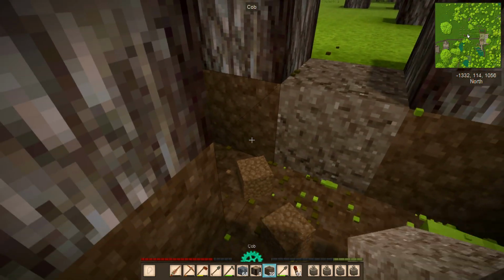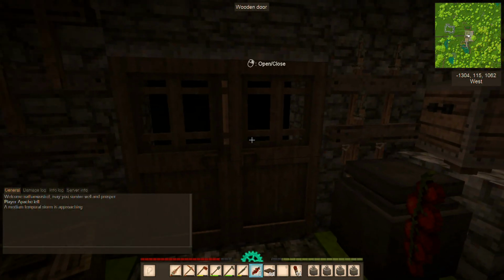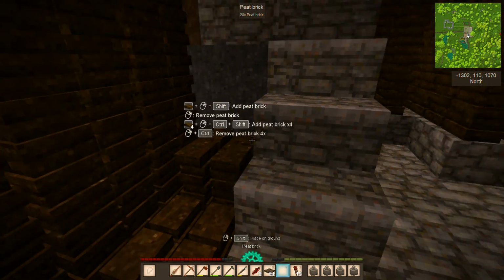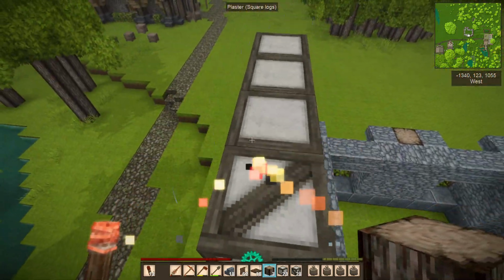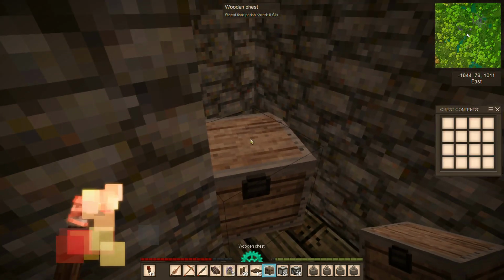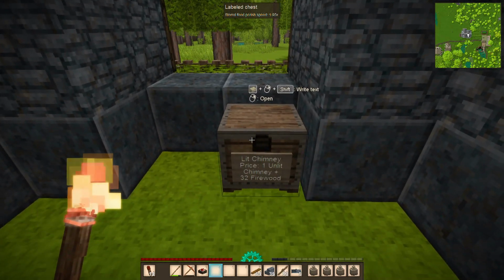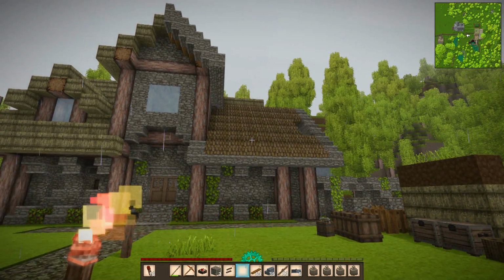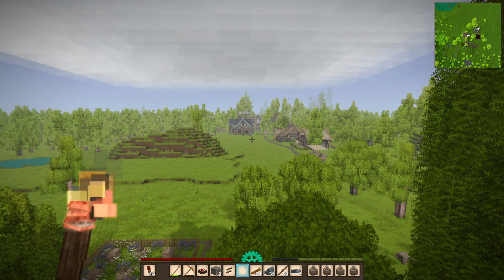Skalds of Vintara Season 1 - Ep 05: House and Shop || Vintage Story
Come join us as we enjoy this wonderful game known as Vintage Story.  Accompanied by other YouTubers, as well as some of the development team, we will build our world.  Be sure to come along for the journey!!

This server is by invite only.

Links:
Intro and background music: From the Vintage Story Soundtrack, Composed by Hayden (Lo-Phi)